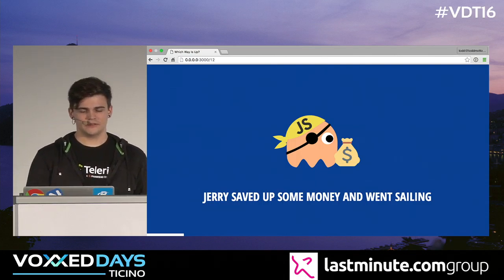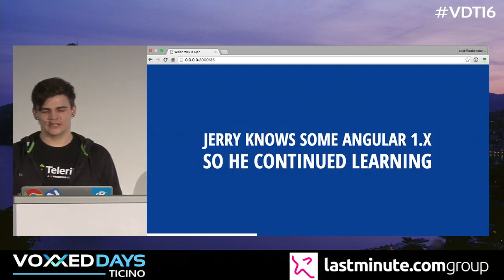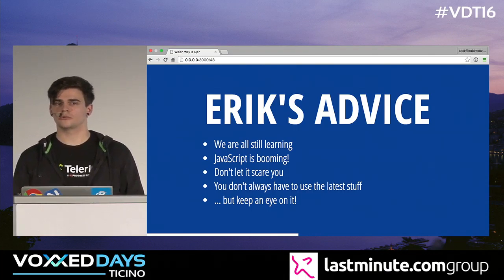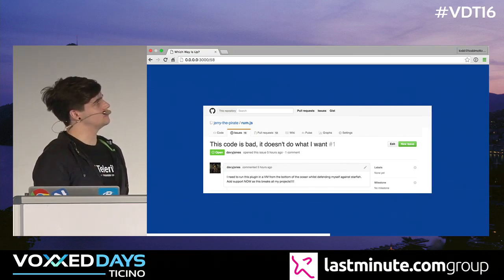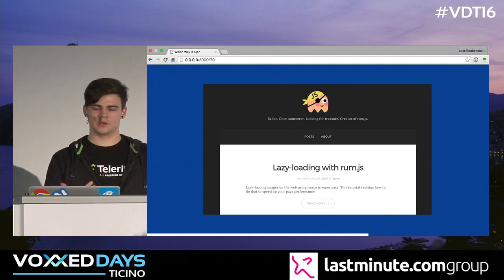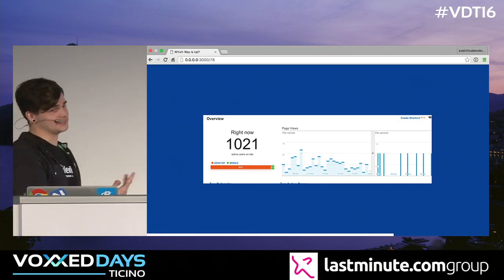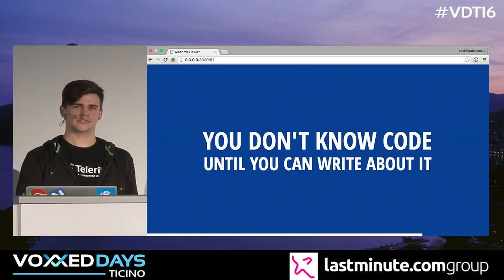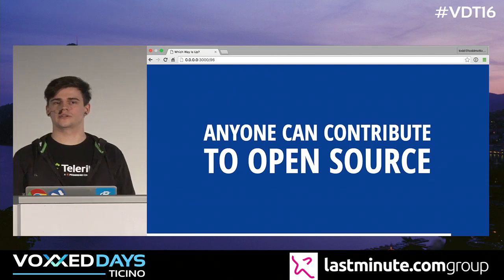Which way is up? by Todd Motto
NOTE: Due to a technical problem the first 4 minutes of this video had no-audio. For this reason we decided to cut it in the initial part.
Sorry for the inconvenience. Sorry Todd!
Lessons learned on the road to conquering JavaScript and being an engineer. Venture into the current state of the JavaScript boom. Thoughts and feelings on impostor syndrome, feeling overwhelmed, putting focus into your everyday work, becoming a better engineer, hitting your goals, learning new technology and sharing your knowledge.